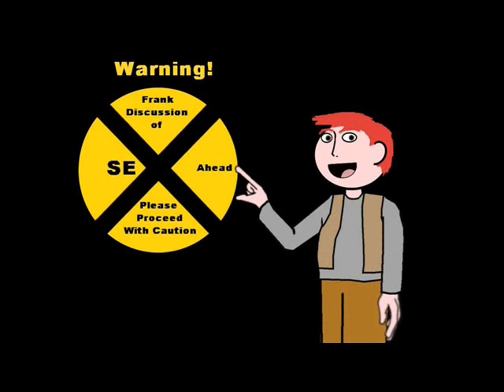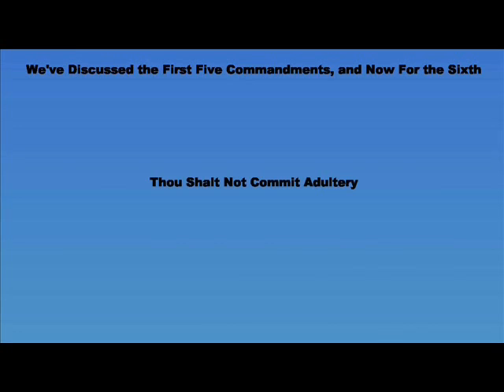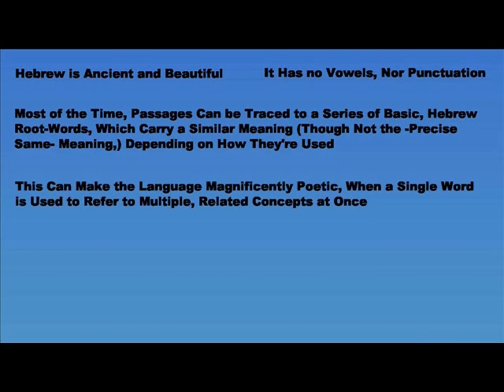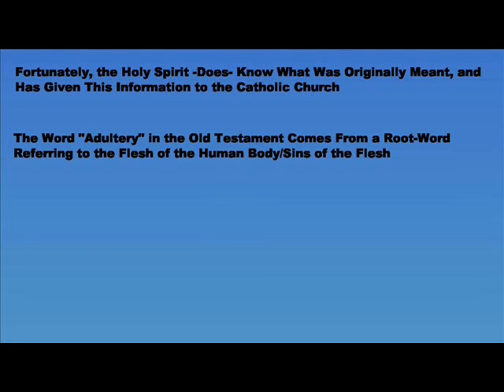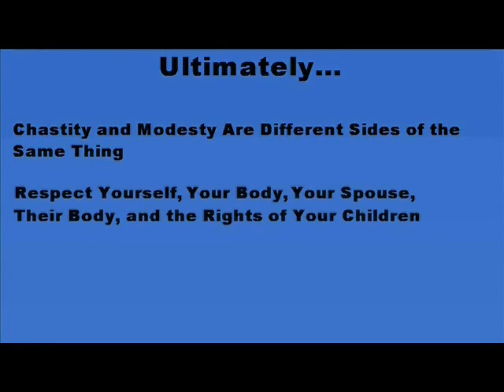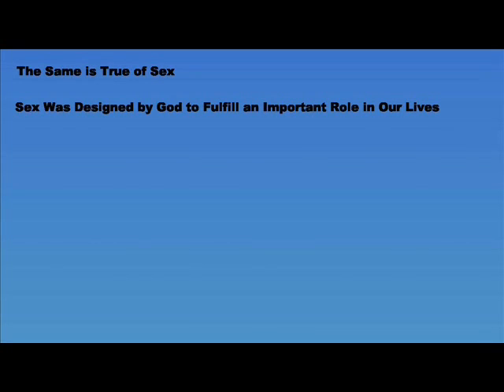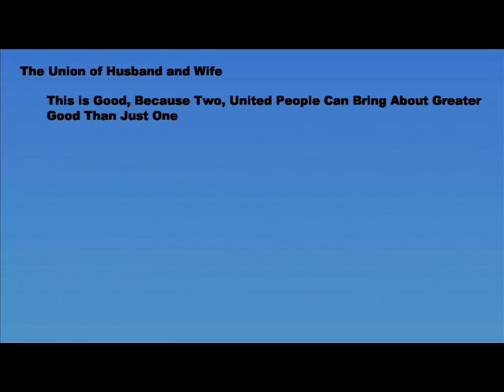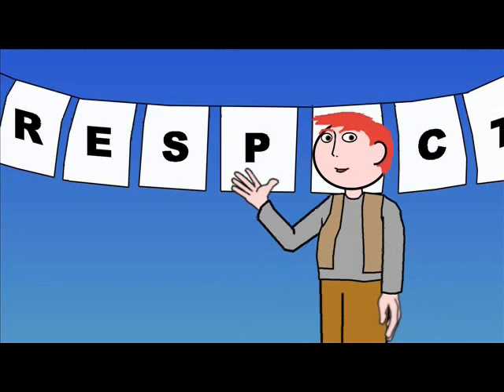What Does God Mean by "Adultery?"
Is the word "adultery" well-translated?  What did adultery mean to the ancient israelites?  How does one show proper respect for one's body?  What are the primary "goods" of sex?